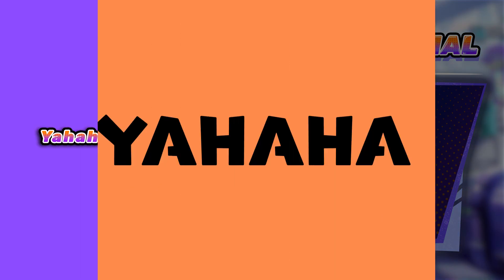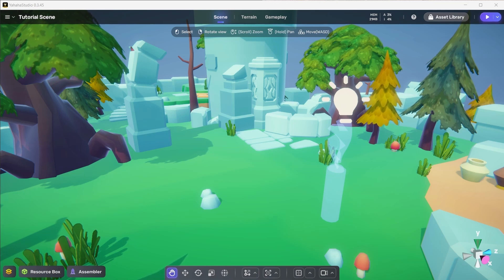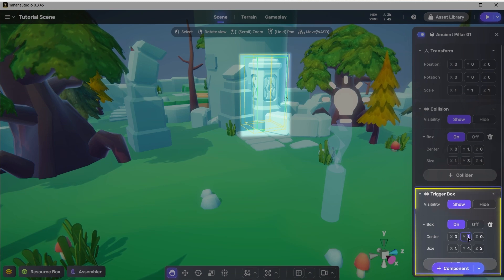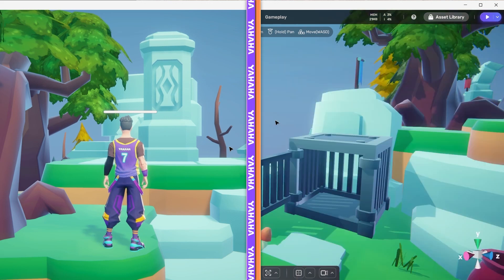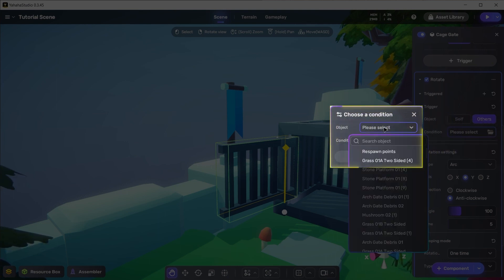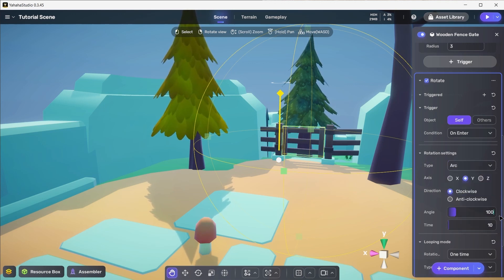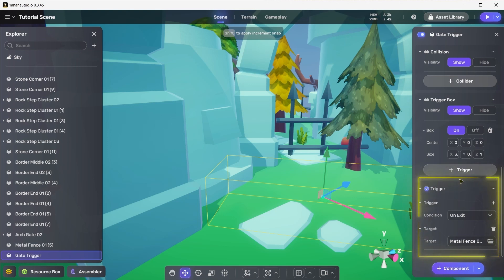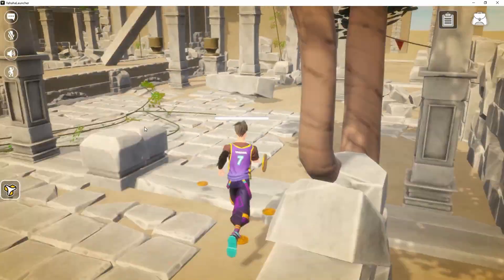YAHAHA Essentials Series #2 - Trigger Component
Welcome to the YAHAHA Essentials Tutorial Series. Here we will take you through a journey of learning, starting with the basics.

In this episode we take a look at the Trigger Component and how you can use it to create interactable objects within your game or space.

Getting started 00:00
Introducing Triggers 00:45
On Start Triggers 02:42
External Trigger 05:50